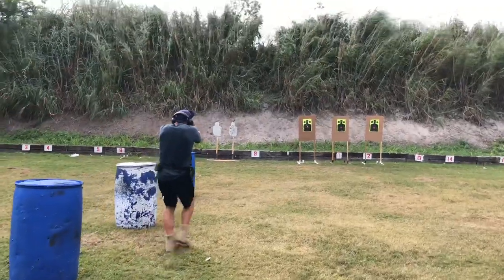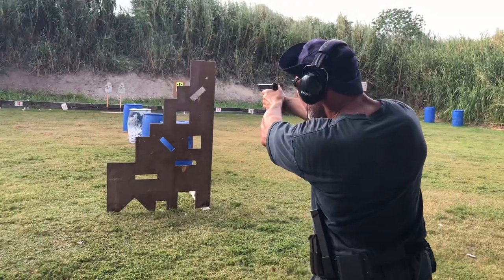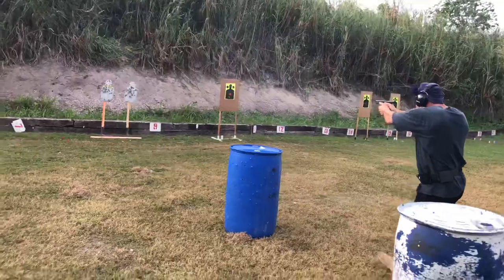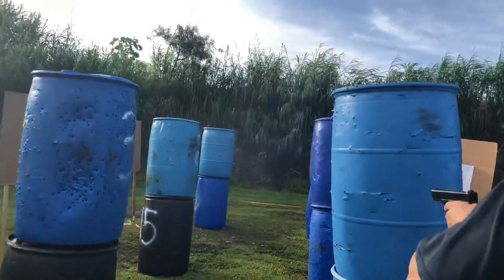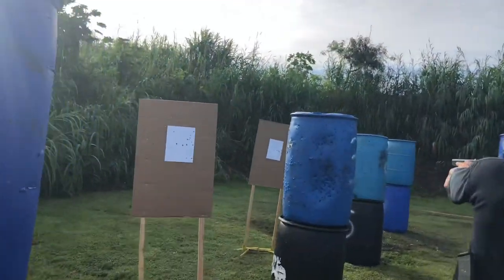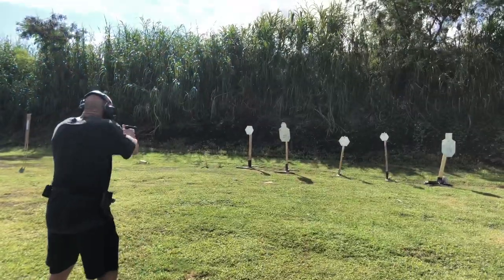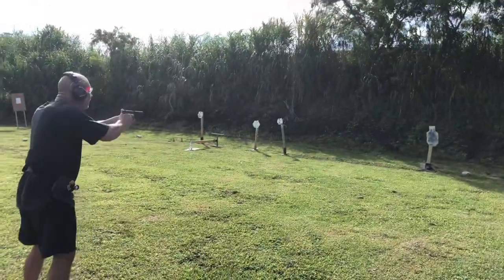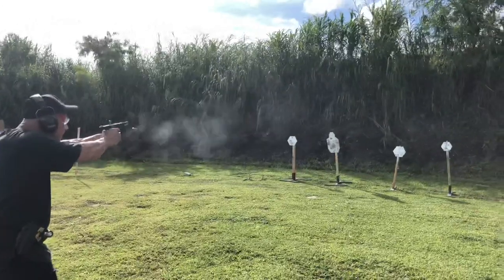Tactical Shooting, Footwork, and Cover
This is a short demo video of some of the tactical shooting skills, footwork, and cover drills you will work on when you come to one of our advanced dynamic pistol courses.

Most people train statically on the line shooting standing still. Well, as we all know that's not how most gunfights will go down.

If you are interested in upping your shooting game, try some different types of firearms training. Become a more dynamic and well-rounded shooter.